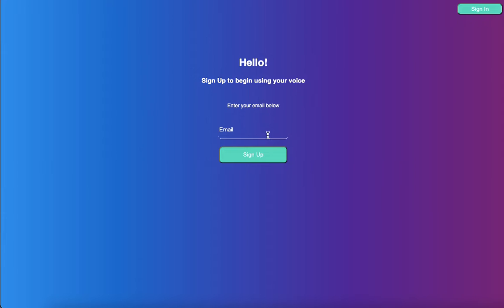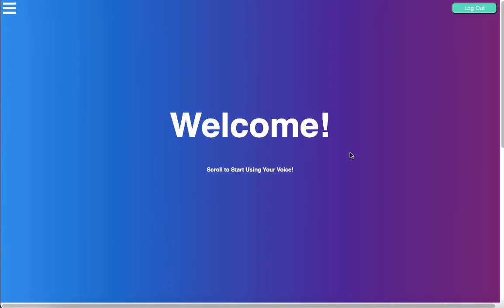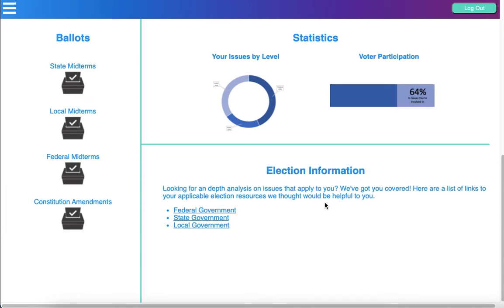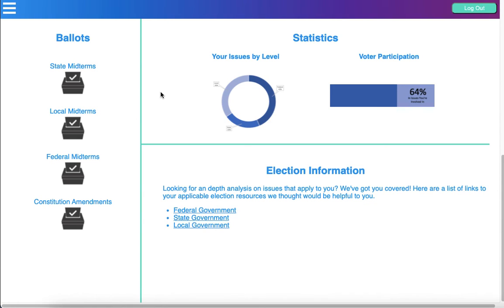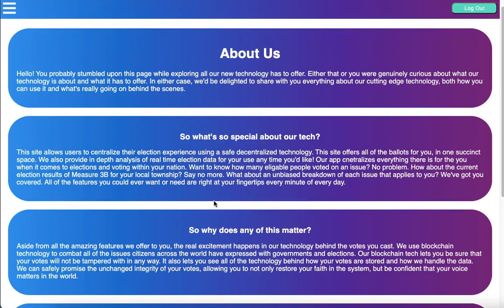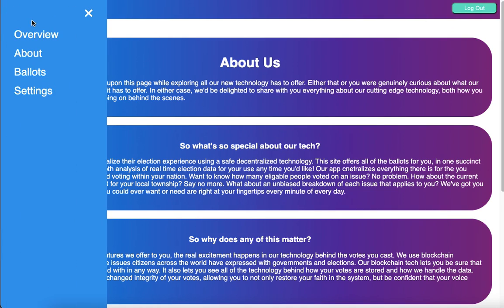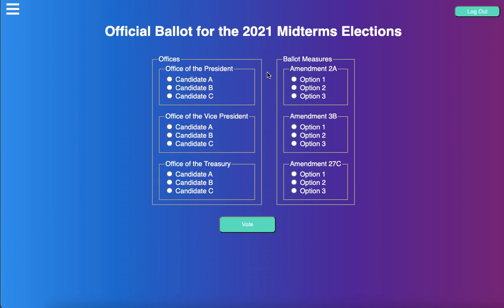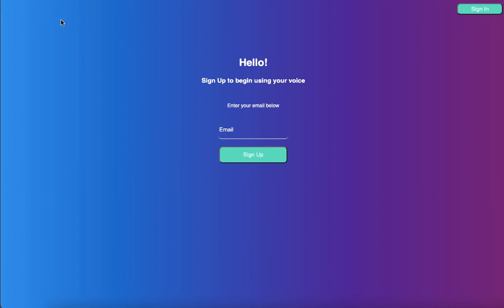Blockchain Voting API Demo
A Demo on the functionality of a Blockchain-based voting API (or Website) produced by the Voting System Group for BUS 3700